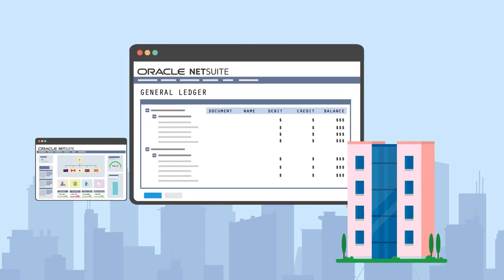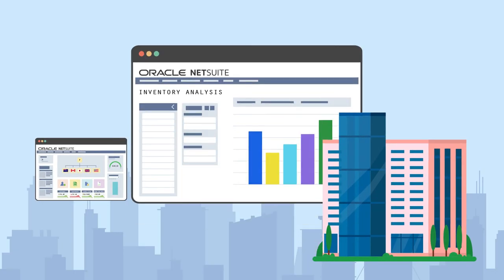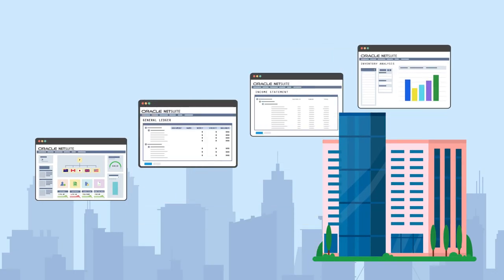Why Choose NetSuite ERP for Your Business?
Learn why over 29,000 companies choose Oracle NetSuite, the #1 cloud ERP

If your business is growing, you won’t be able to manage it using spreadsheets or basic accounting software much longer. That’s where NetSuite ERP can help. It’s the leading integrated business software suite that grows with you, starting with comprehensive financial management with additional functionality for each phase of your business’ growth, like customer relationship management (CRM), inventory management, human resources (HR), ecommerce, order management, project management and more. Since it’s built in the cloud, NetSuite provides real-time visibility across your entire organization that’s easily accessible from anywhere and at any time, all the while increasing productivity and efficiency by connecting, automating and simplifying all financial and operating processes. Not to mention, NetSuite is flexible, allowing you to customize processes and adapt to changes to meet your business needs as it continues to scale.